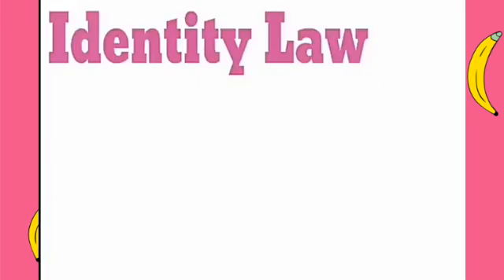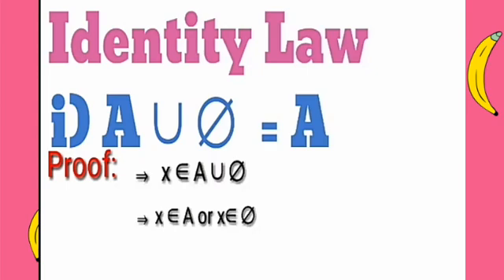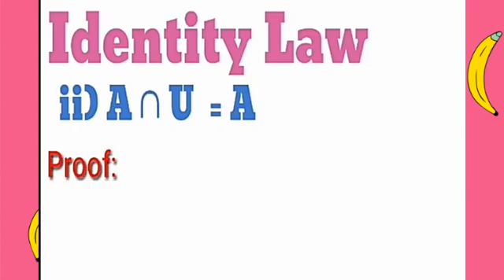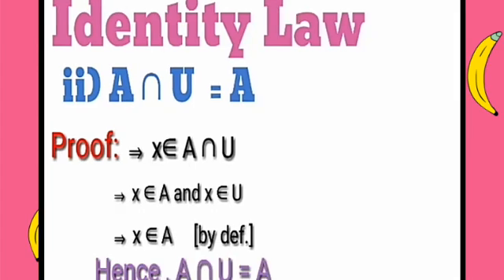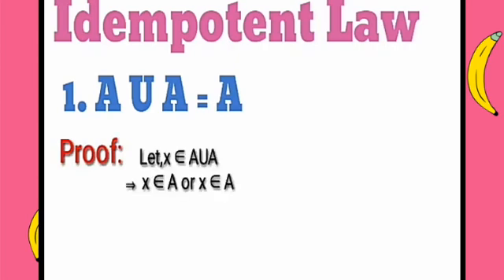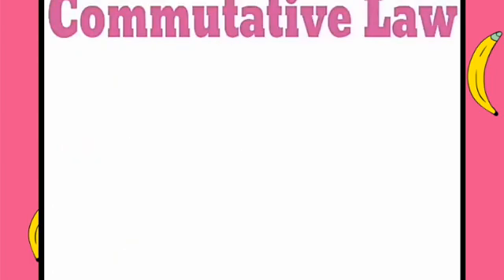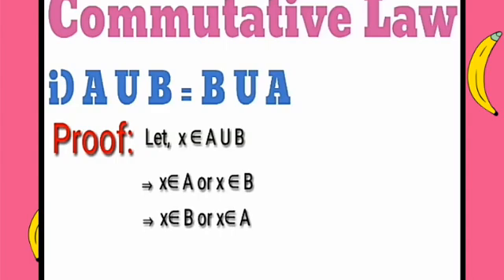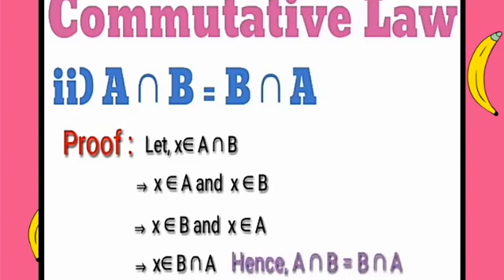Properties Of Set Operations/Identity Law/Idempotent Law / Commutative Law/Quick Solutions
Properties Of sets/Properties Of Set Operations/Identity Law/Idempotent Law / Commutative Law/Set Theory/ Mathematics/Properties of Union and Intersection/Quick Solutions

In this we will talk about some properties of sets or set operations. There are three properties we will talk about

1.Identity Law
2.ldempotent Law
3.Commutative Law

These law are also implemented on addition and multiplication operations.
Identity law says that union of any set with an empty set results the same set and intersection of any set with its universal set results the same set.

Idempotent law says that union of a set with itself results the same set and intersection of a set with same set results same set.

Commutative law says that order of sets doesn't matter, union and intersection operations can be applied in any order of the sets , results will not vary.

These can also be called as properties of union abd intersection operations on sets.

Set Representation

Venn Diagrams